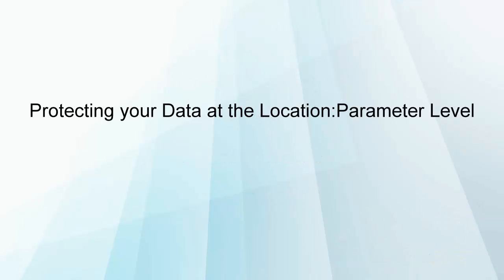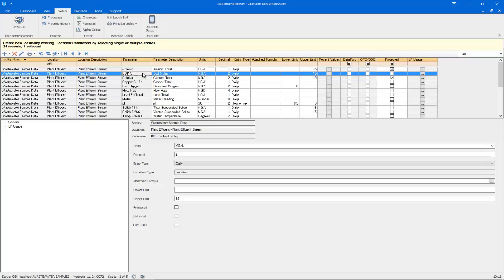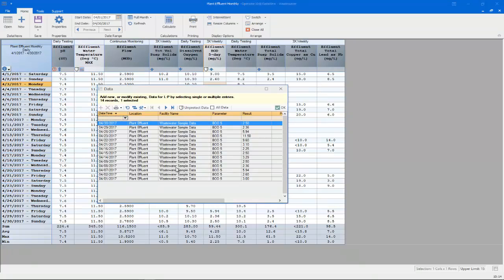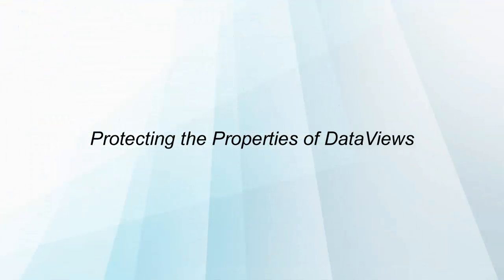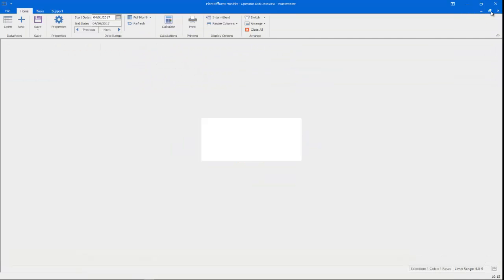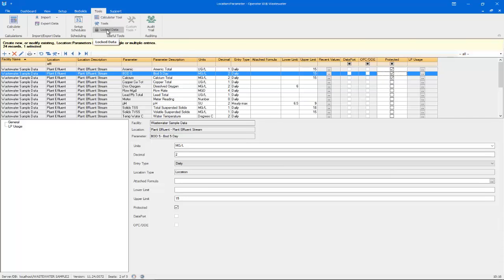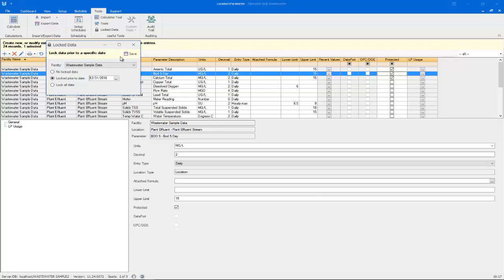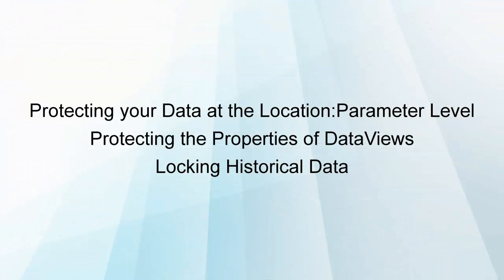Tech Tip - Protecting Your Data [Operator10 & Synexus]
This week's Tech Tip looks at three features in Operator10 and Synexus that help you protect your data: Protecting your Data at the L:P level, Protecting DataView Properties, and Locking Historical Data.

[00:42] Protecting your Data at the Location:Parameter Level
[02:59] Protecting the Properties of DataViews
[04:25] Locking Historical Data